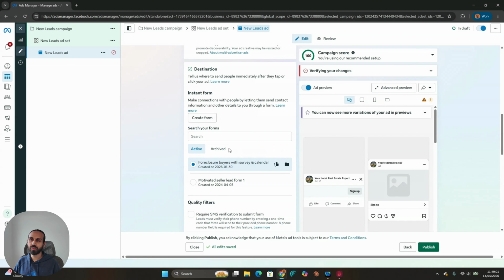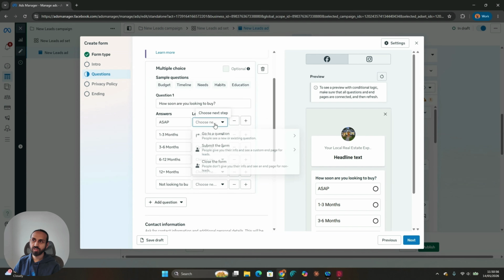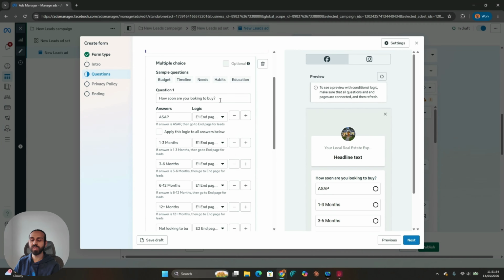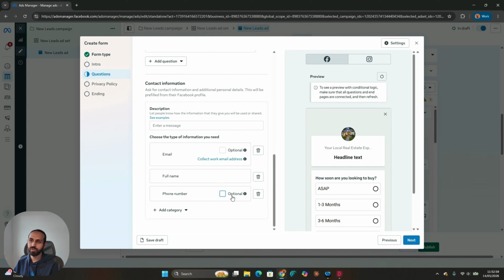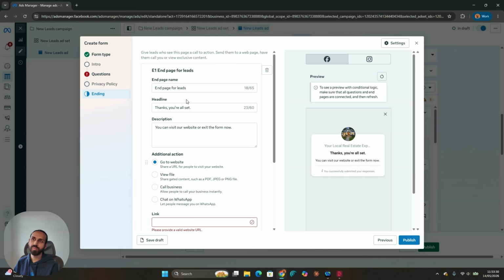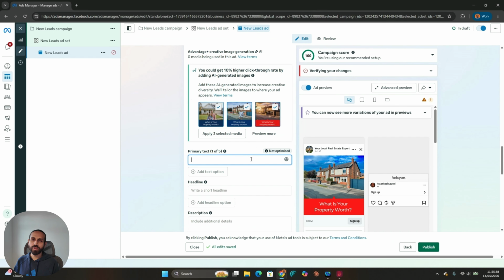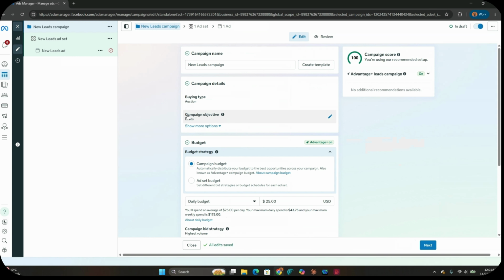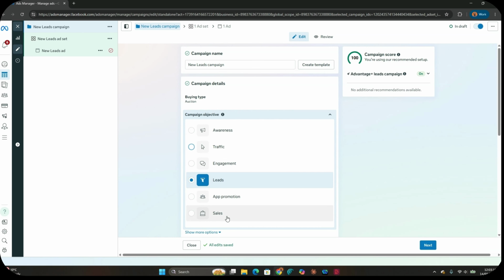how to get high quality leads from facebook ads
4 Levers to Improve Facebook Lead Quality and Lower Client Acquisition Costs

The video explains how to generate higher-quality leads and reduce client acquisition costs by “training the algorithm” through four levers: using video creatives instead of static images to pre-frame and pre-qualify prospects (especially with a strong first-three-seconds hook and clear call to action); adding form questions with Facebook lead-form conditional logic to disqualify poor-fit responders (e.g., closing the form for “not looking to buy”) while using softer questions to maintain completion rates; writing longer, specific ad copy to drive intent, build desire, handle objections, and add social proof (selling outcomes over features and increasing perceived value); and selecting the correct campaign objective (leads/sales rather than traffic) so optimization matches the goal. It highlights common advertiser problems—cheap junk leads or expensive leads with low close rates—and notes conditional logic raised cost per lead ~40% while nearly doubling lead quality.

If you'd like to book in a call to have us help you with this, feel free to grab a time with us

⏱️ Timestamps

00:00 High Quality Leads Overview
00:39 Why Algorithms Need Training
00:59 Lever One Video Creatives
01:27 Hook And Call To Action
03:04 Lever Two Conditional Logic
05:50 Soft Questions And End Pages
07:39 Lever Three Long Form Copy
09:51 Sell Outcomes Increase Value
10:55 Lever Four Campaign Objective
11:53 Putting It All Together
12:19 Offer Is King Wrap Up

• Business Owners
• Real Estate Agents (UK, US, UAE, Canada)
• Brokers & Team Leaders
• Property Investors Running Ads
• Real Estate Marketers